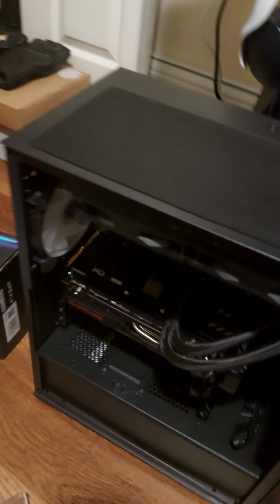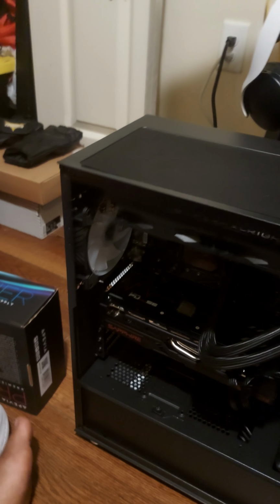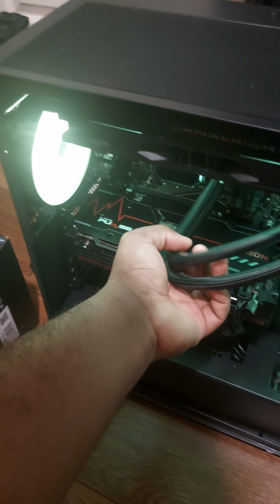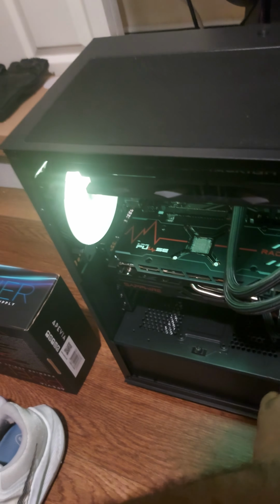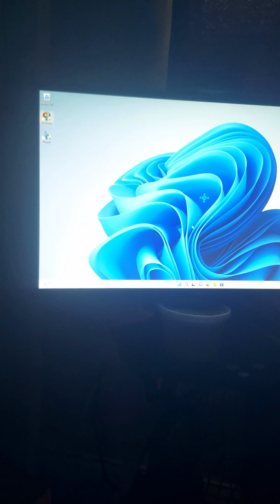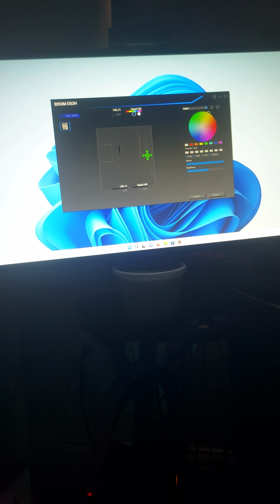PCI Express slot loss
R.I.P extra PCI-E slots (they aren't broke but the GPU blocks access to them)